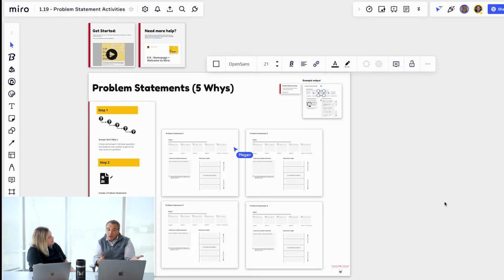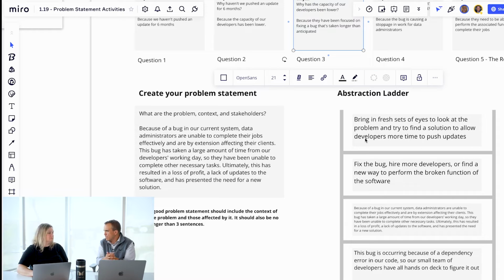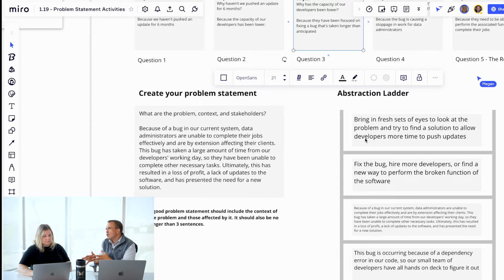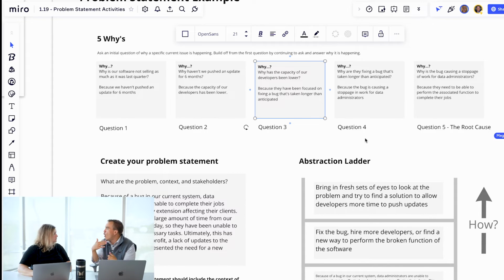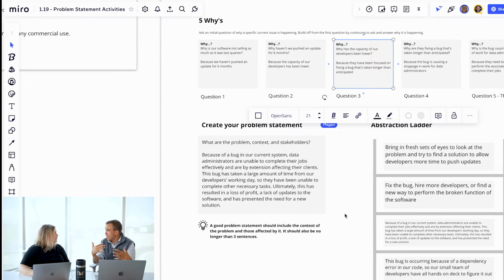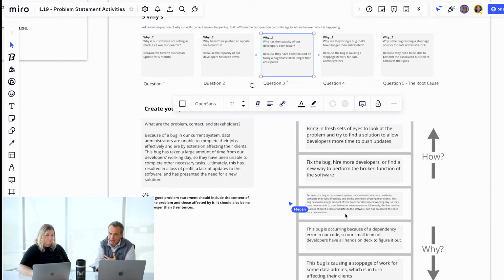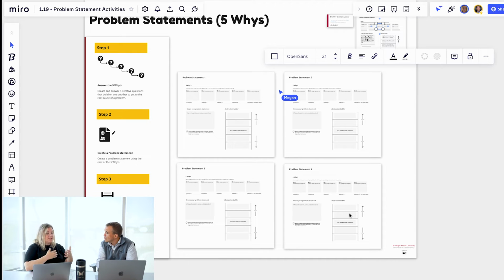Creating a Problem Statement - 5 Whys